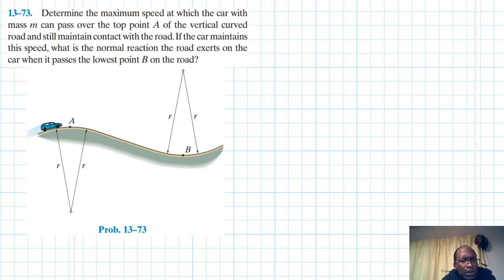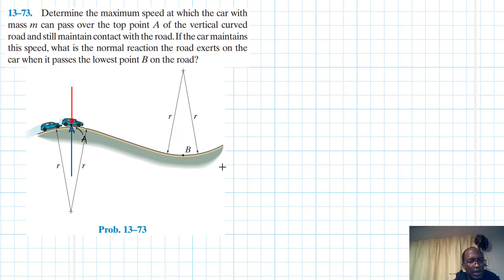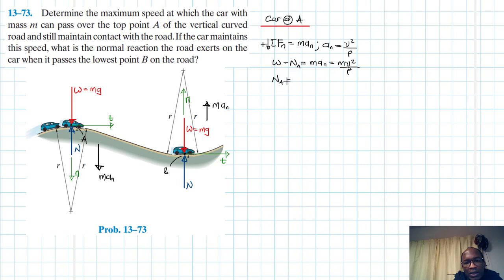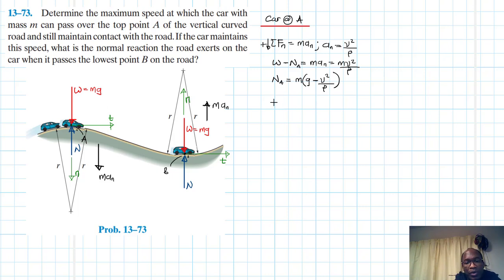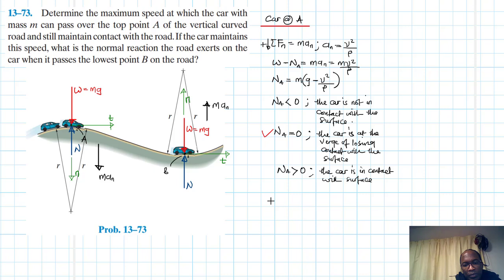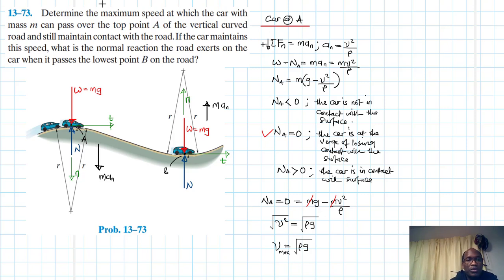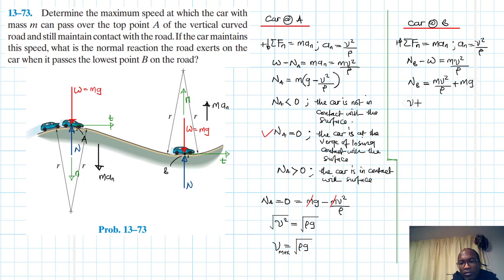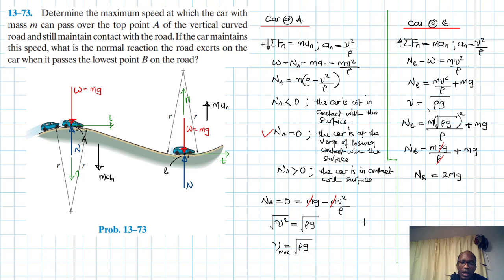13–73 Kinetics of a Particle: Force and Acceleration (Chapter 13: Hibbeler Dynamics) Benam Academy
PROBLEM: 13–73
13–73. Determine the maximum speed at which the car with mass m can pass over the top point A of the vertical curved road and still maintain contact with the road. If the car maintains this speed, what is the normal reaction the road exerts on the car when it passes the lowest point B on the road?